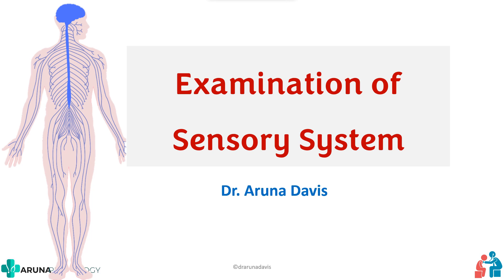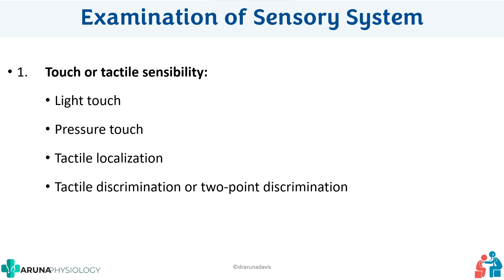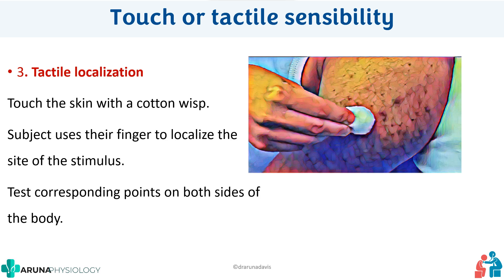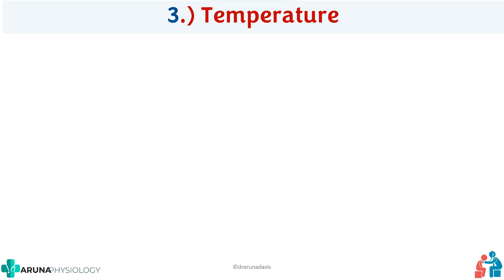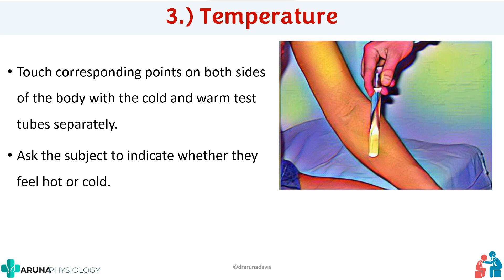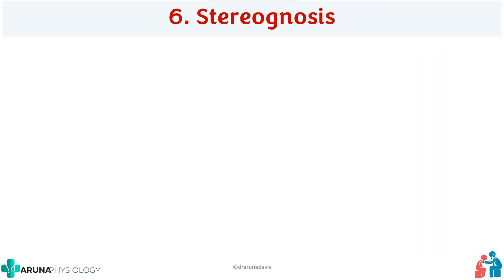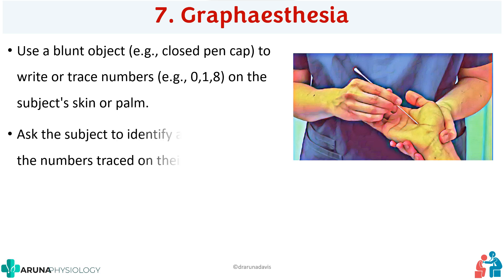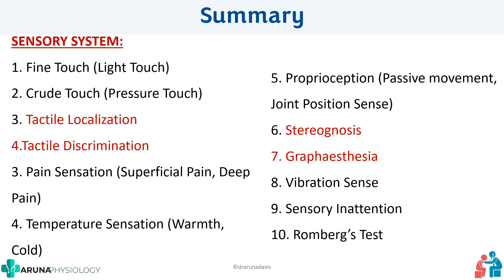Examination Of Sensory System | Clinical Practical Physiology | First year MBBS